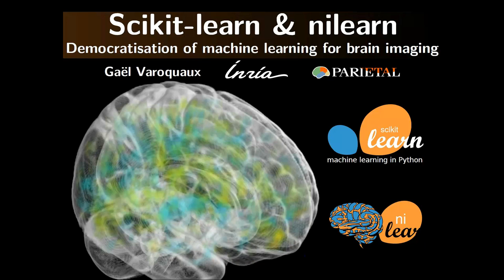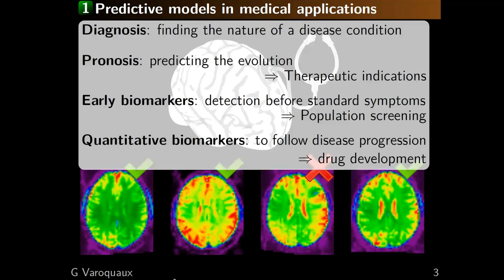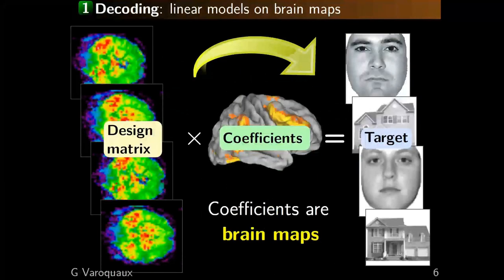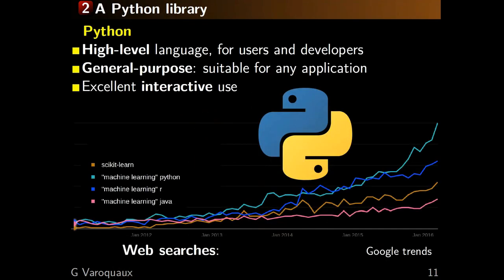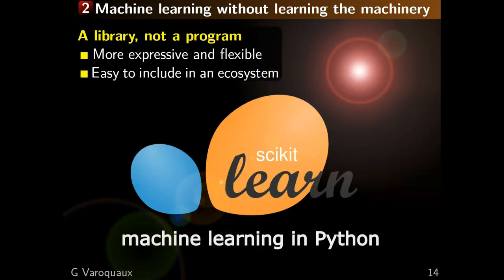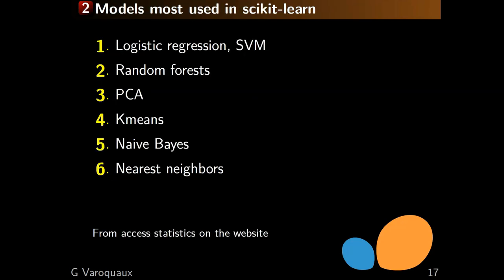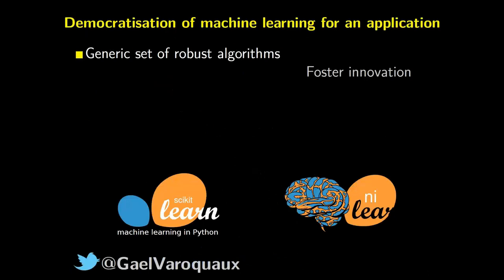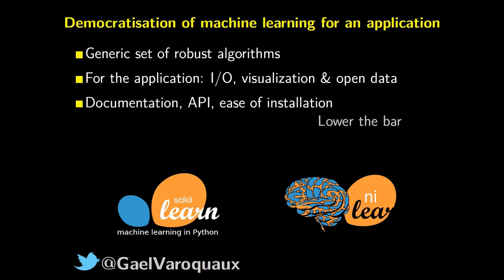MED-NIPS 2017 - Gael Varoquaux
Scikit-learn & nilearn: Democratisation of machine learning for brain imaging

Gael Varoquaux (INRIA) speaking at the 2017 Medical Imaging meets NIPS workshop.